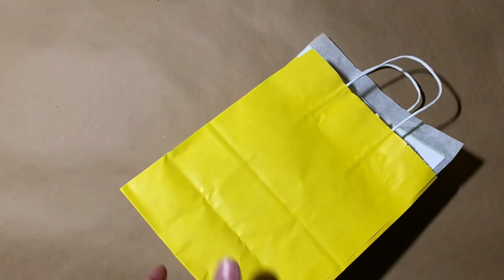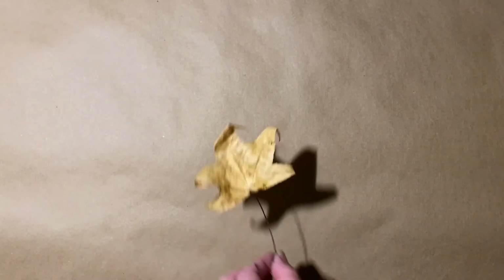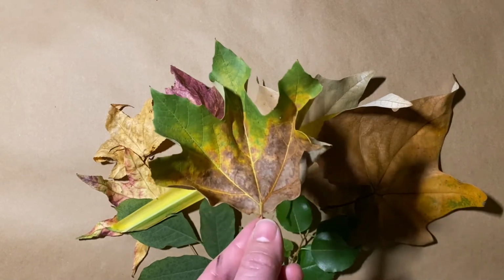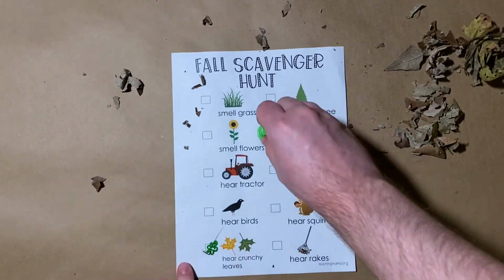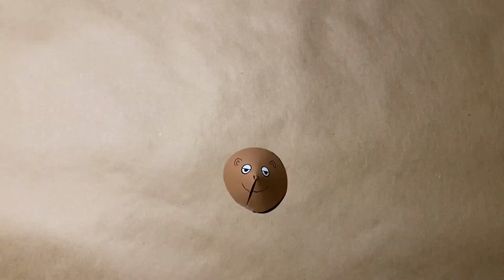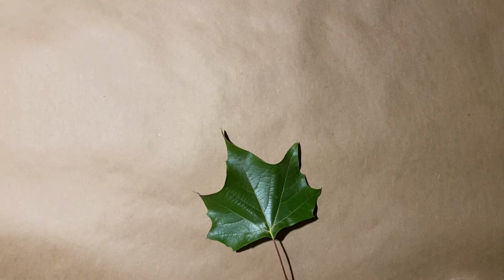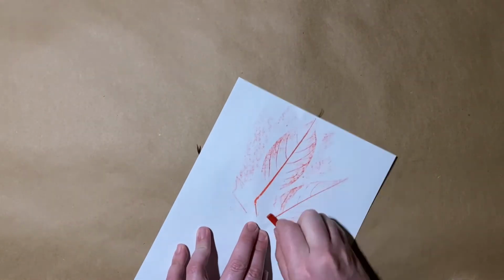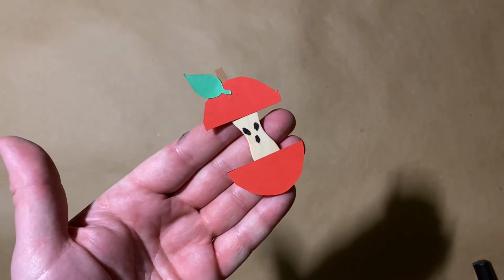Children's Program Fall Crafts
Explore the sights, sounds, and scents of the season as you hunt for fabulous Fall items! With your imagination, create one-of-a-kind designs with the items you find! Pick up a Grab-and-Go craft bag to get you started on your nature adventure.

Grab-and-Go craft kits available for pick up at any Newport Beach Public Library location beginning November 9 through November 21 (while supplies last).